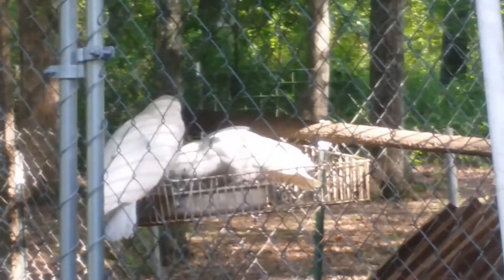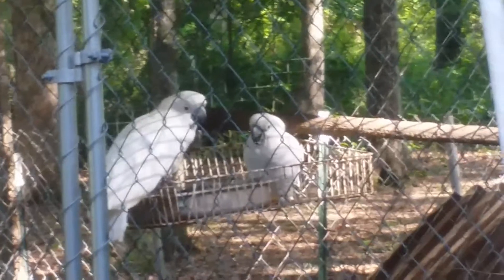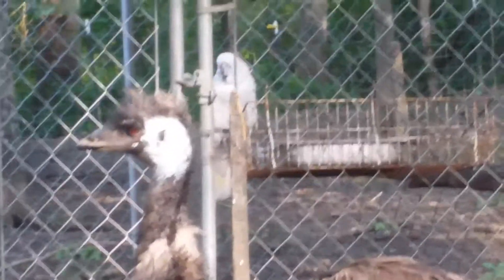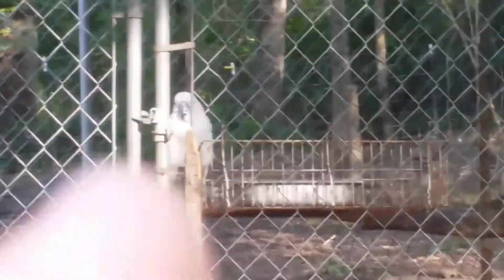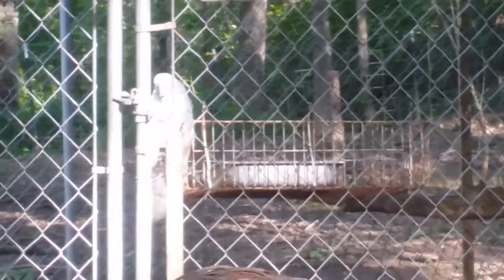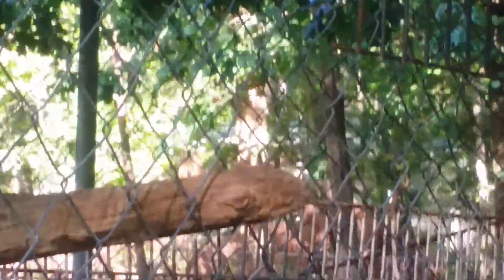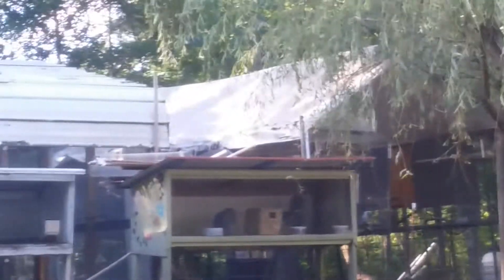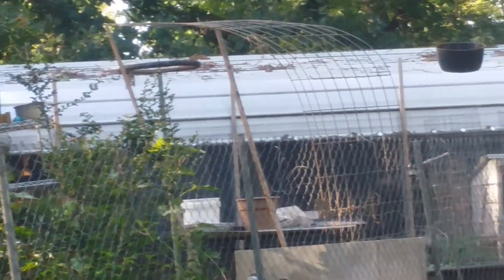QUICK UPDATE TO APOLOGIZE - Final Exams Graduations Parties Deliveries Rain Gardens Birds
We've been so busy. It's not that we haven't been doing anything worthy of filming or that we didn't want to create a video. it's that we've been too busy. It honestly takes three times longer to do anything if you want to try to film it and between the rain storms and all of the end of year stuff for school, there just hasn't been time this week. I think we'll be back on track for tomorrow though.